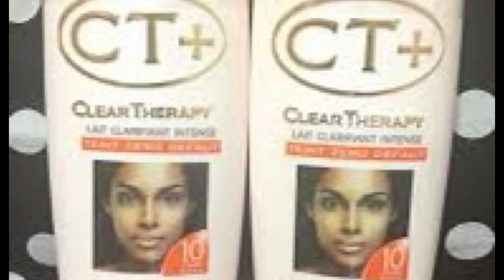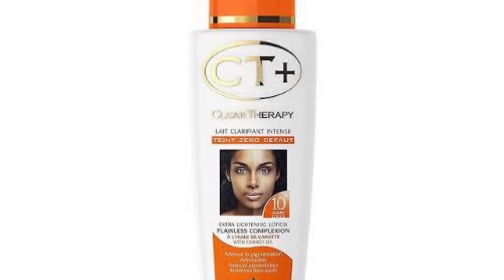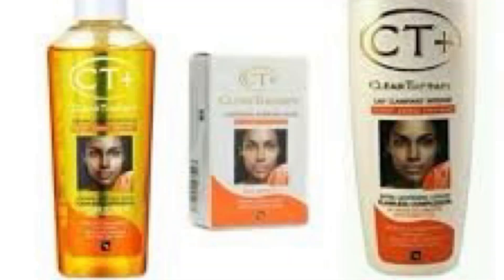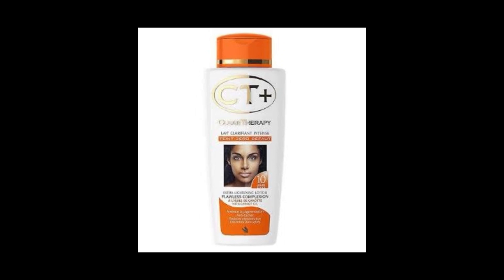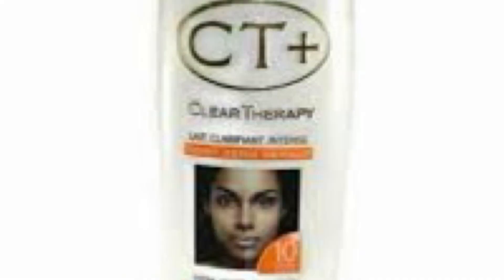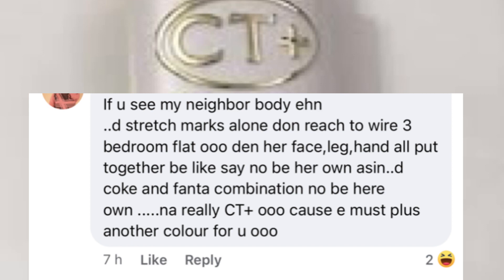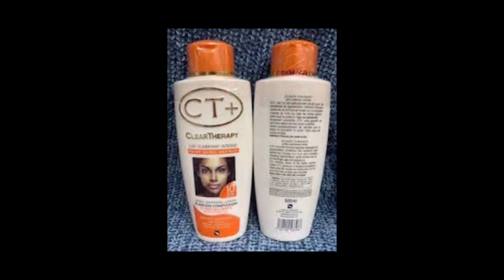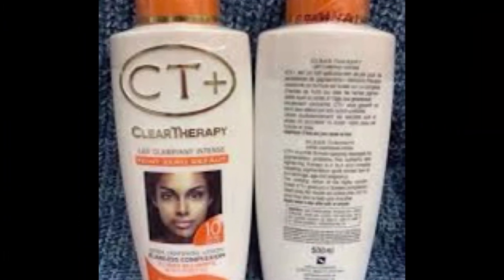CT+ LOTION REVIEW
Musician: Xuxiao

All the information on this channel is published in good faith and for general information purpose only. Urelz Empery  does not make any warranties about the completeness, reliability and accuracy of this information. Any action you take upon the information you find on this Channel is strictly at your own risk.

Urelz Empery  will not be liable for any losses or damages in connection with the use of our information